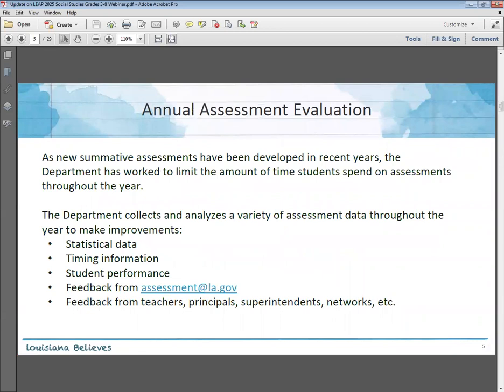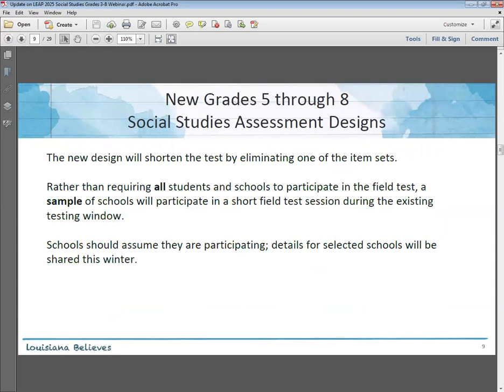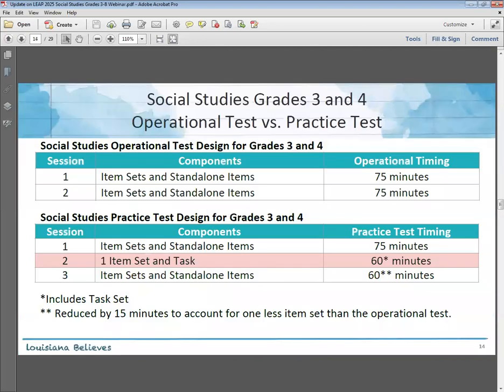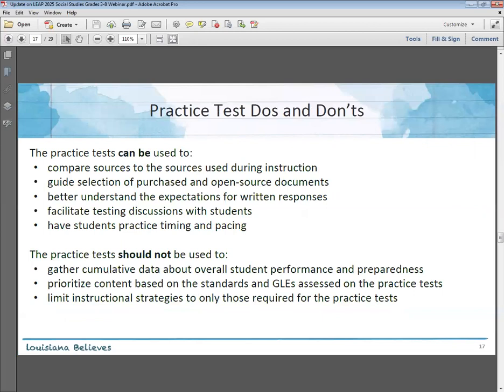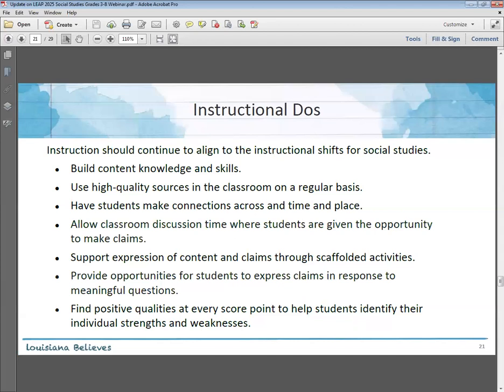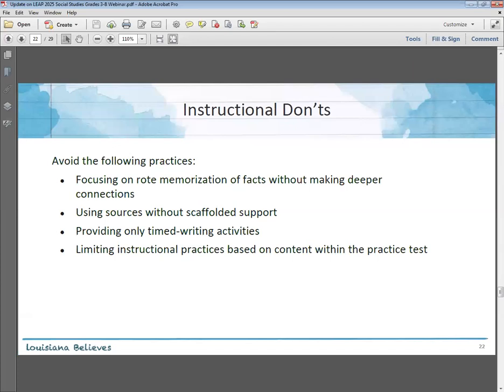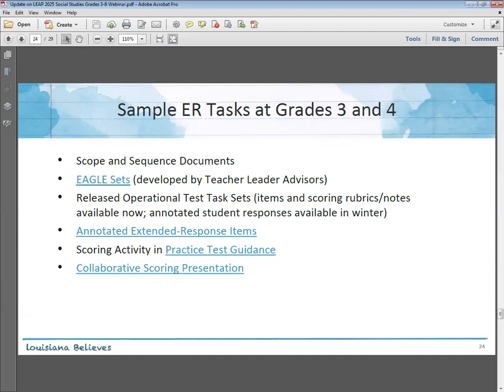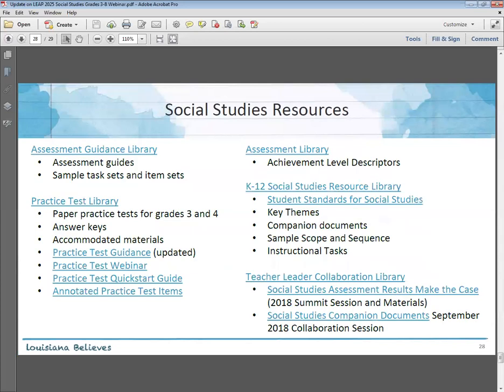Update on LEAP 2025 Social Studies Grades 3 8 Webinar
This webinar describes the changes to the 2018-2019 LEAP 2025 social studies tests and the instructional implications of these changes.